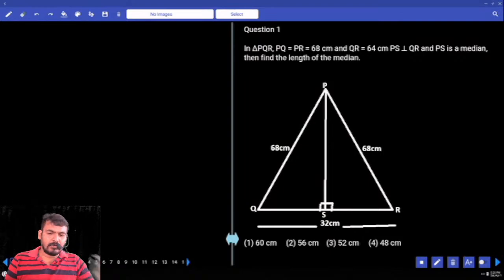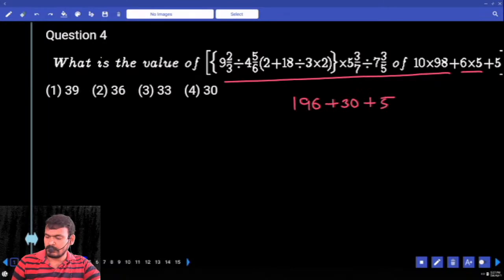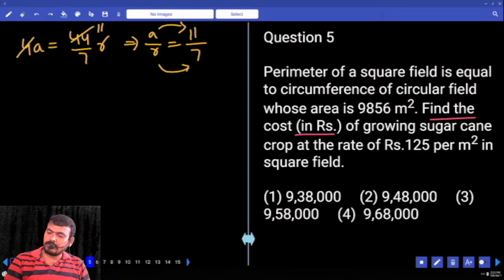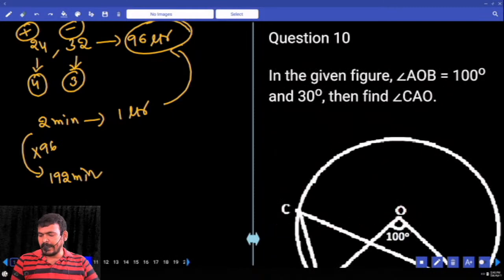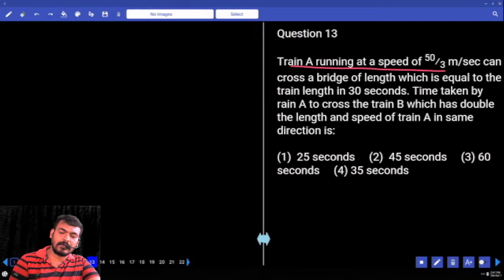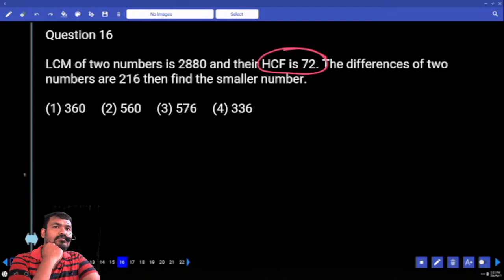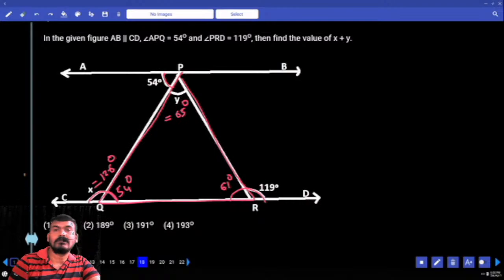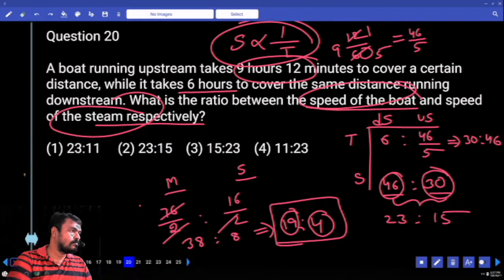SSC MTS TIER 1 MOCK TEST NO- 39 | MATHS PRACTICE SET WITH QUESTIONS, TRICKS & SHORTCUTS